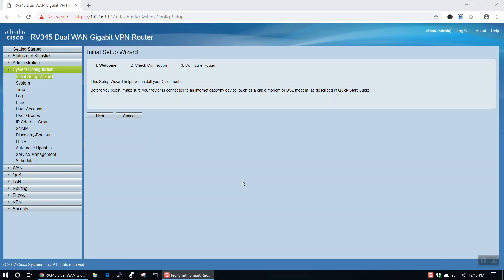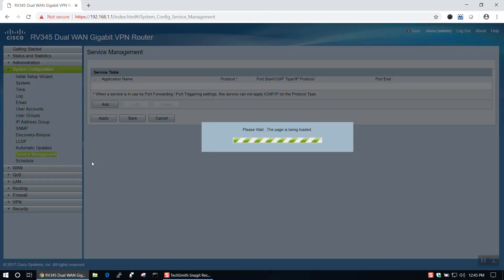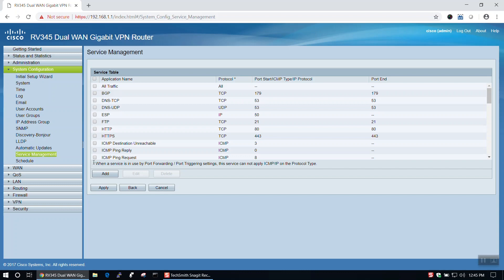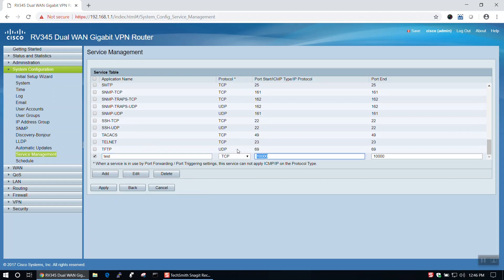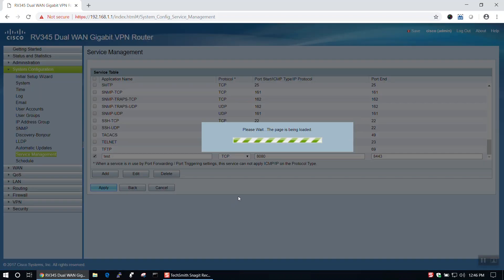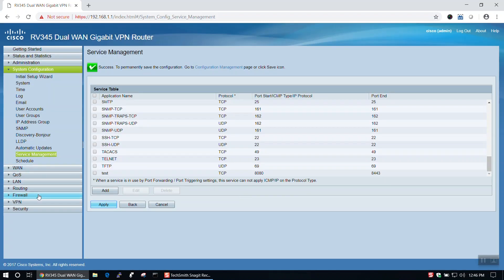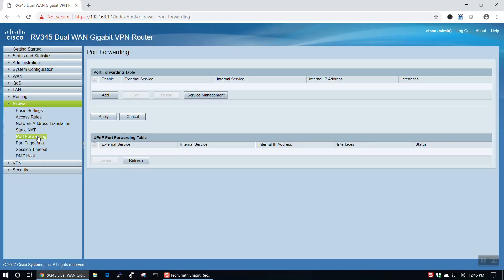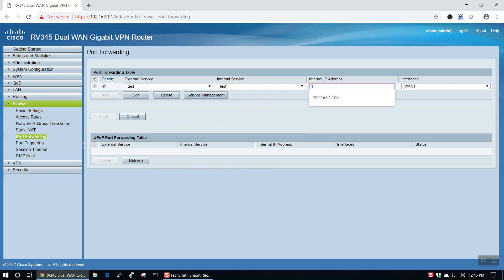Cisco Tech Talk: Port Address Translation - What and How on RV345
Port Address Translation (PAT) works similarly to port forwarding, with the exception that PAT allows mapping of different external or internal ports in order to allow multiple devices on a LAN to be mapped to a single public IP address. Learn how to configure port address translation on RV345 routers. For this and more support information, please visit the Cisco Small Business Support Community